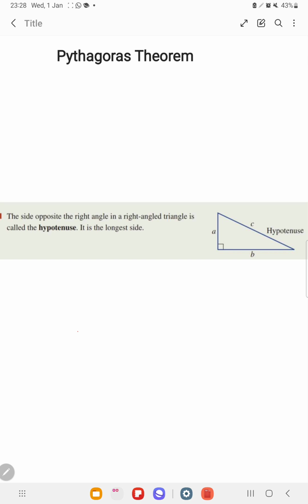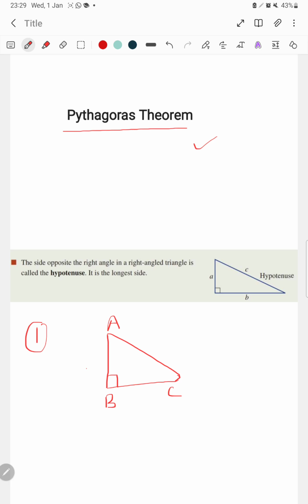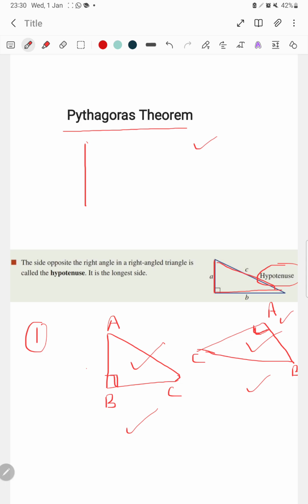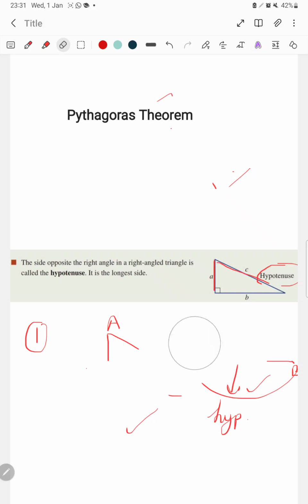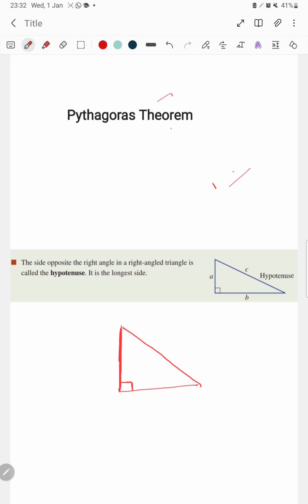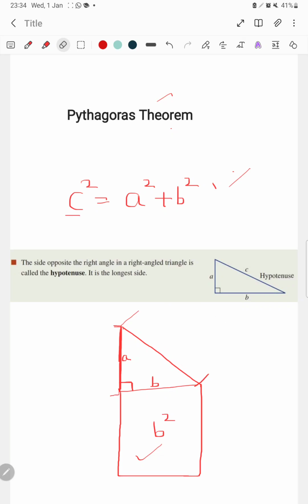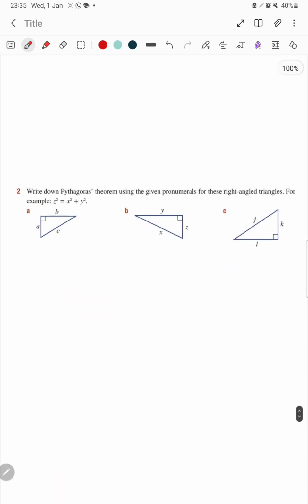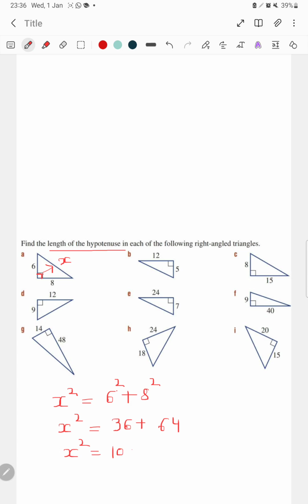Pythagoras theorem (Part 1)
This lesson explains the terms such as hypotenuse, what a Pythagoras theorem and how it relates the three sides of a right angled triangle.